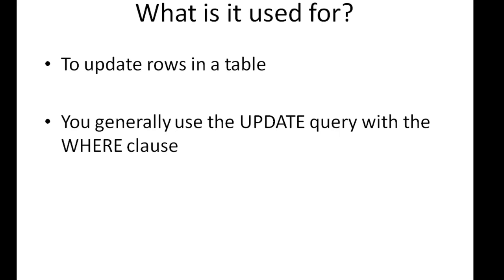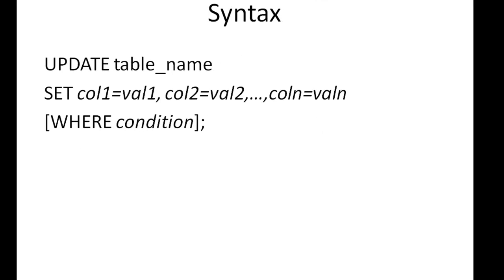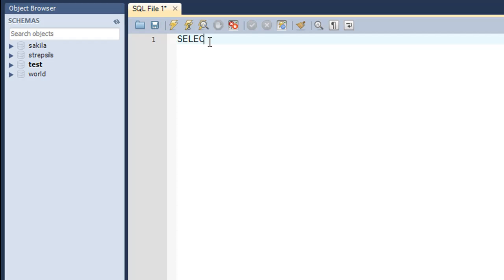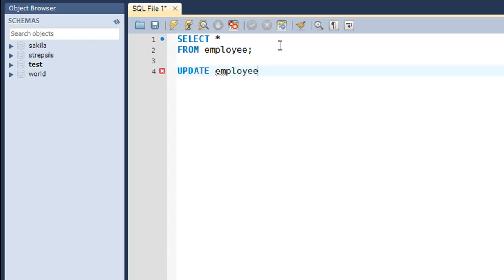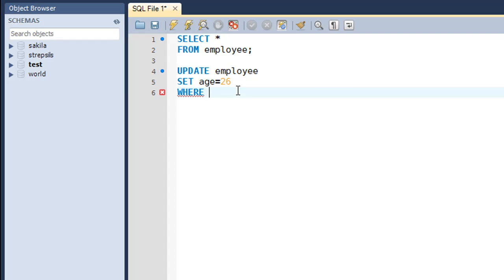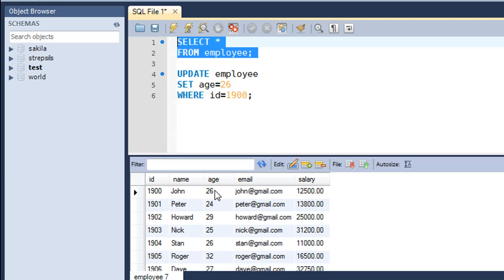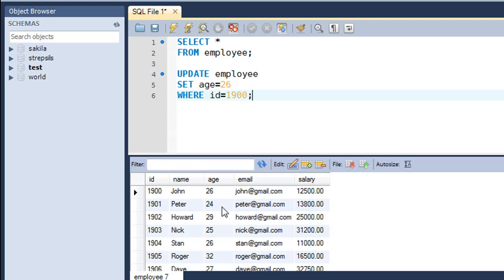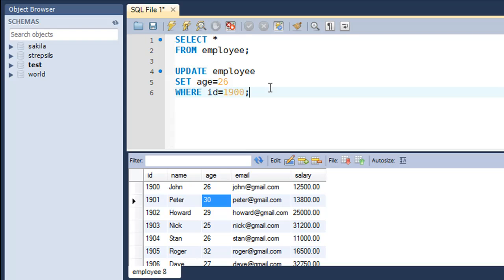SQL Tutorial - 21: The UPDATE Query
In this tutorial we'll check out the UPDATE Query which is used to update/change records in a table.